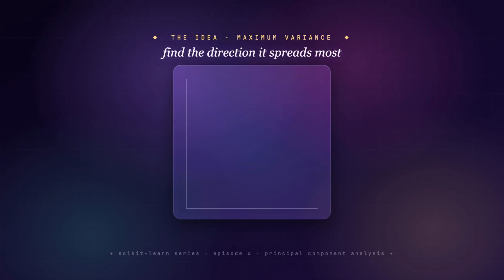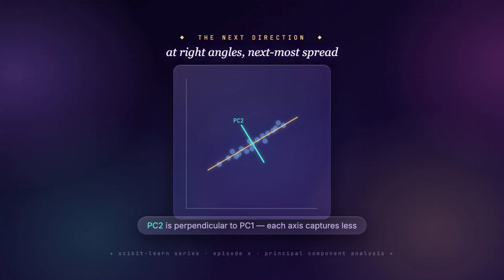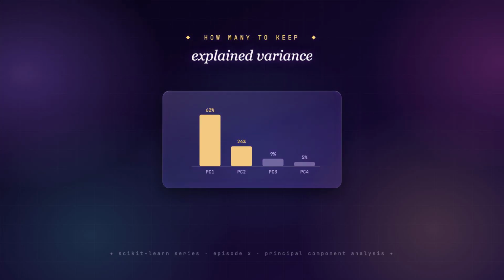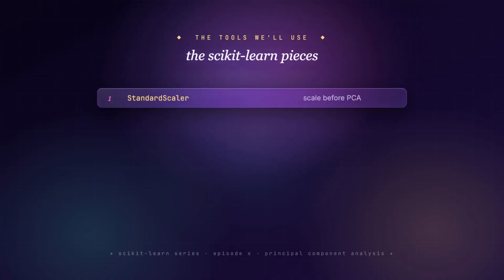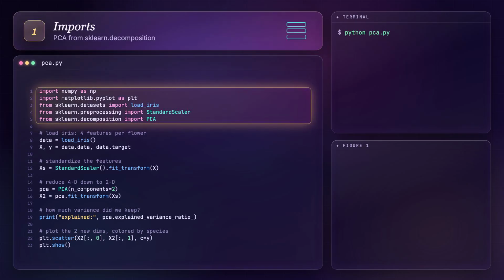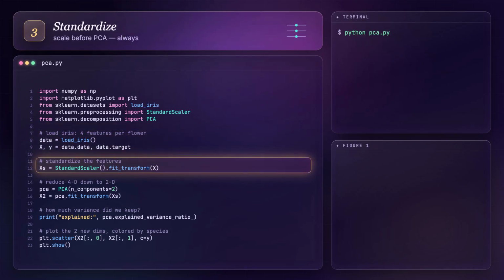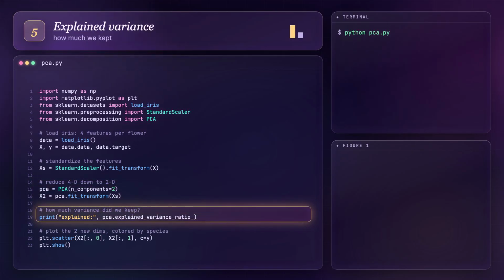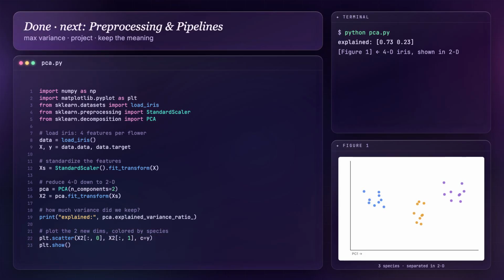Principal Component Analysis (PCA) with Scikit-Learn | Ep10